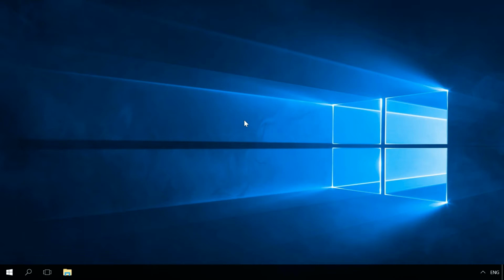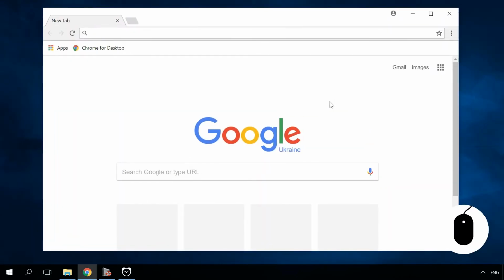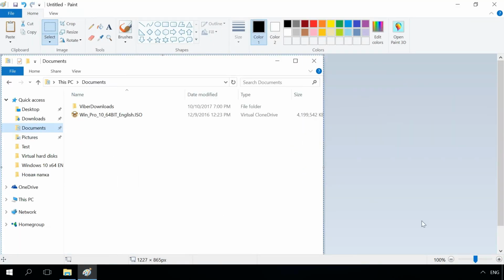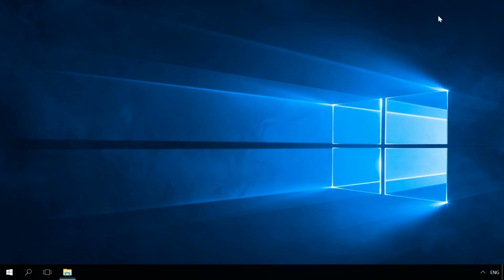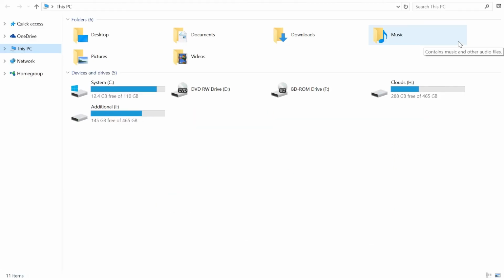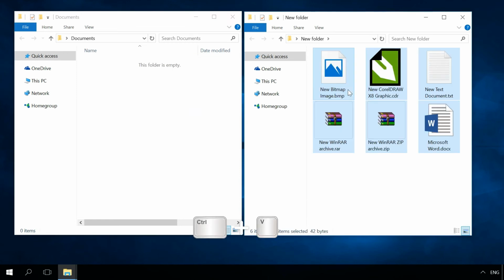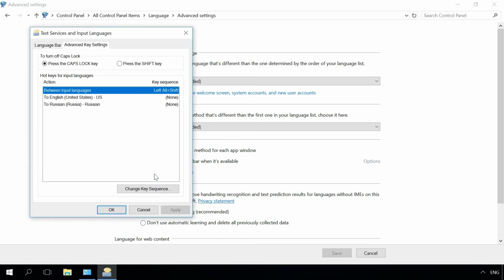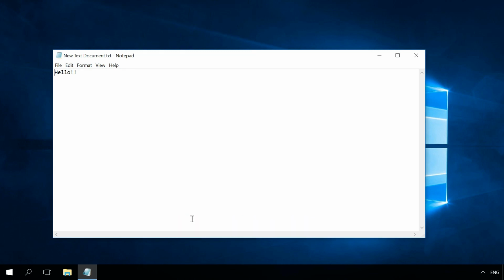Windows hotkeys for Windows 7, 8.1, 8 & 10.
SHORTCUT KEYS FOR WINDOWS